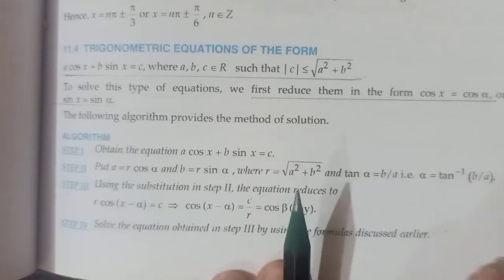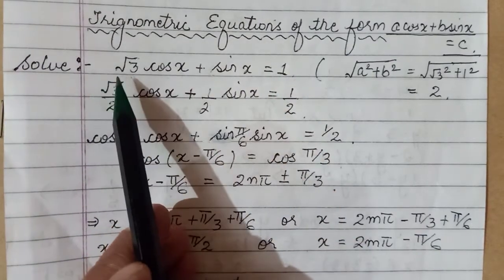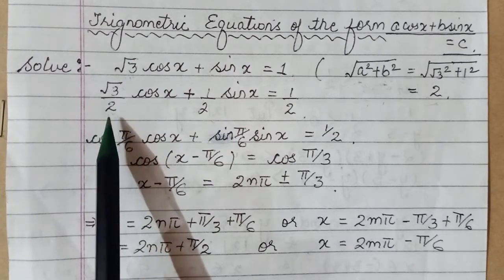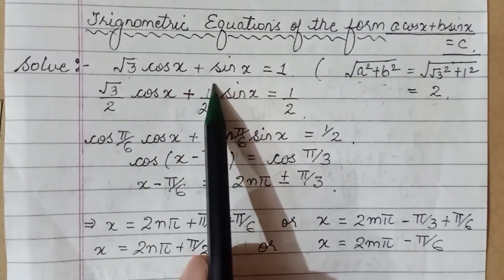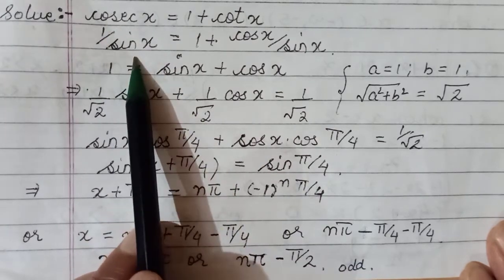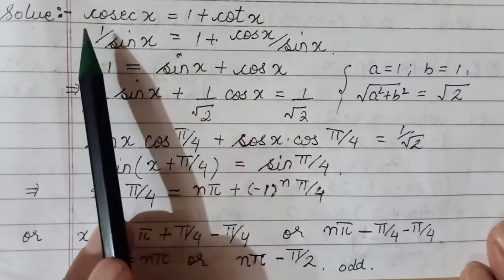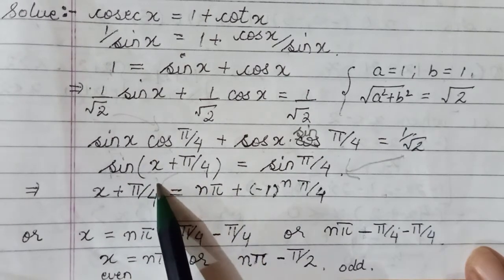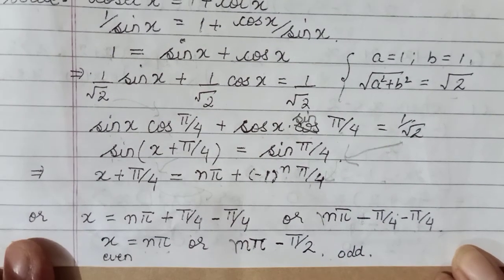Maths Class 11 : Trignometric Equations of the form ( a cos x + b sin x = c )